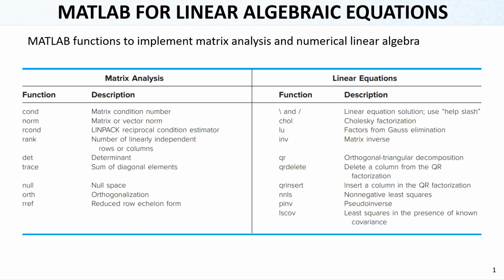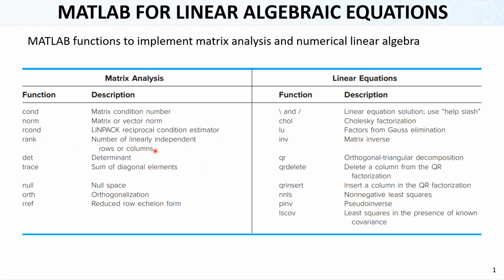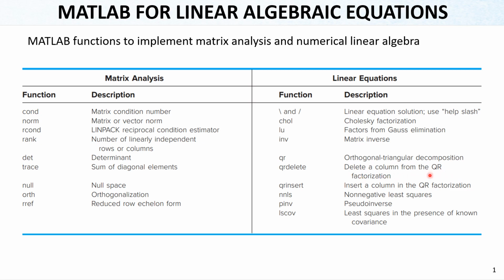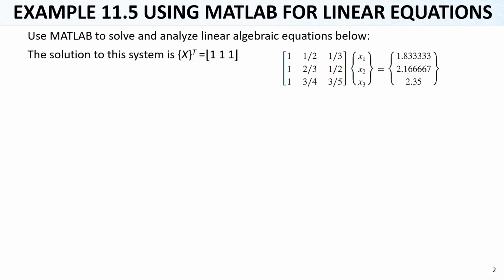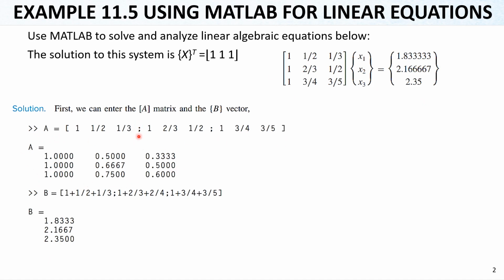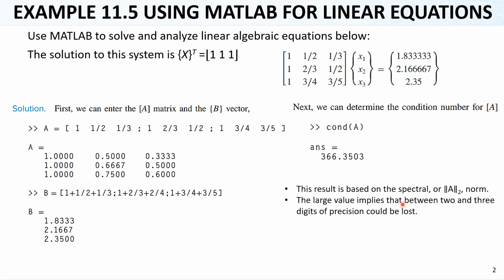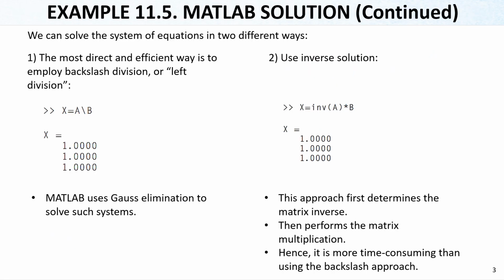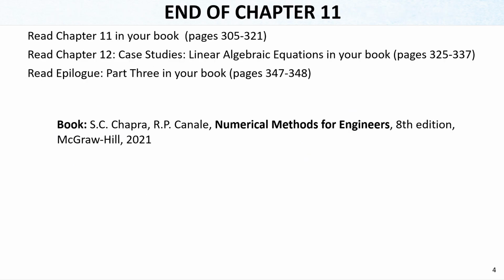Numerical Methods Lec30 Ch11 Special Matrices6 MATLAB For Matrix Analysis And Solving Equations